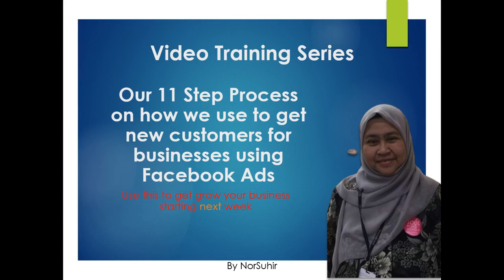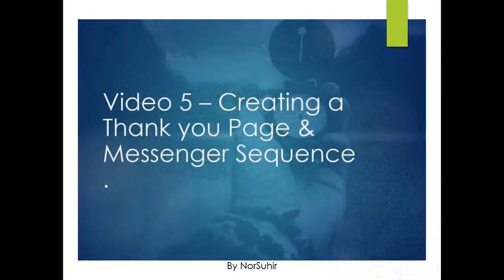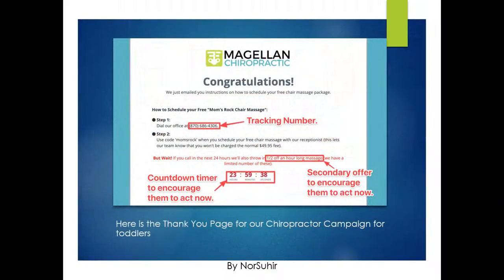Video 5 Thank You Page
A good “thank you page” does a few core things well.
First, it has to let the person know that they successfully did what we asked.

Besides that…
A good thank you page does some very important things ...

There is 11 video parts to this training.  If you would like to watch the other video tutorials, do join us and claim your free guide too while you're at it